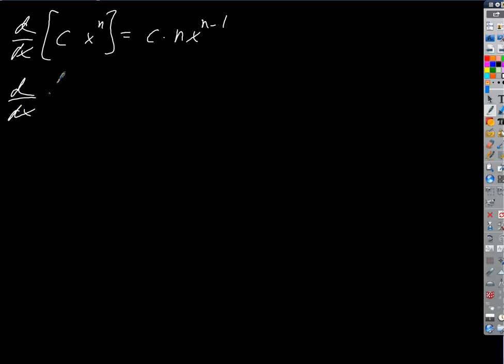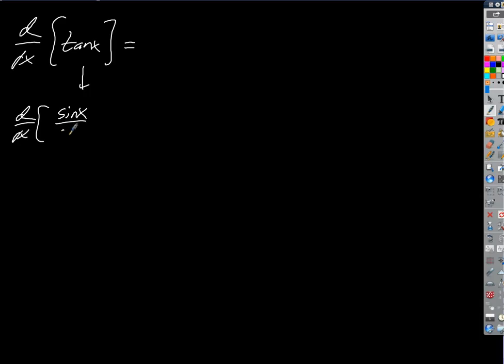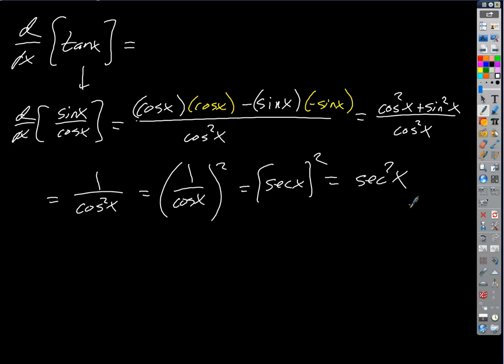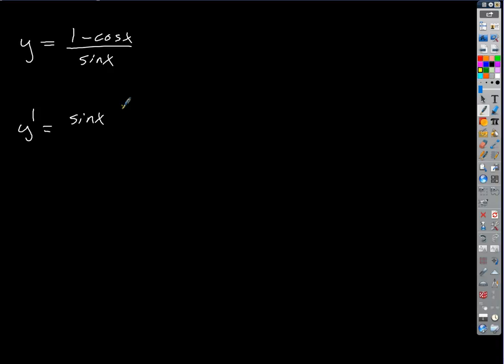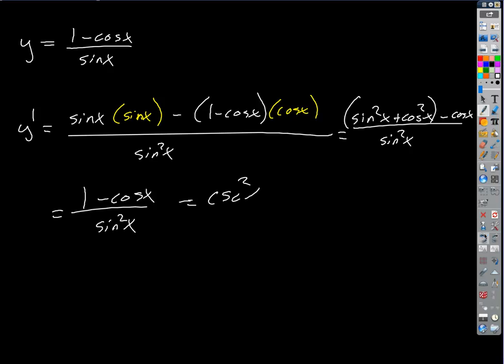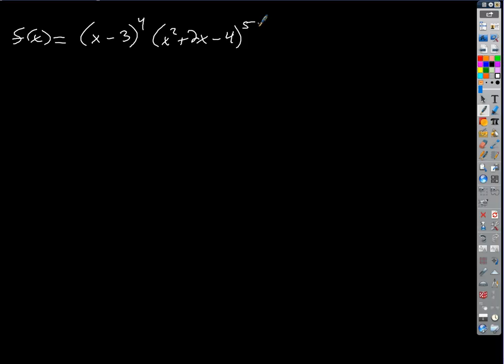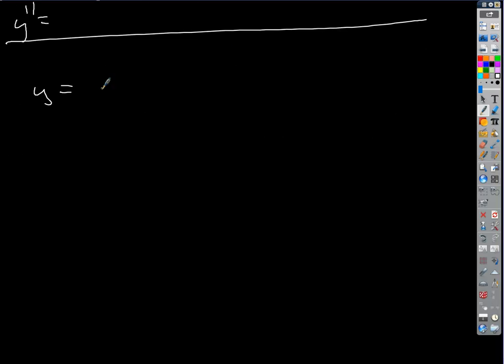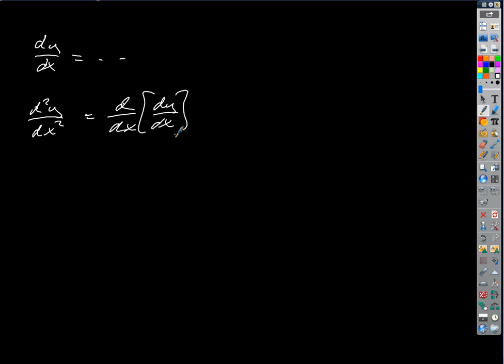2017 10 25 Other Trig Deriviatives and Higher Order Derivatives